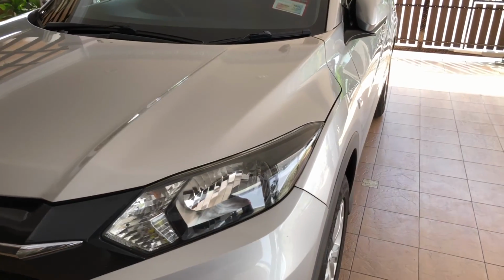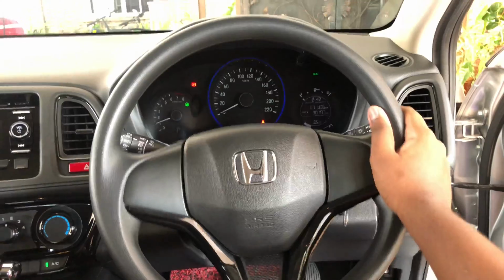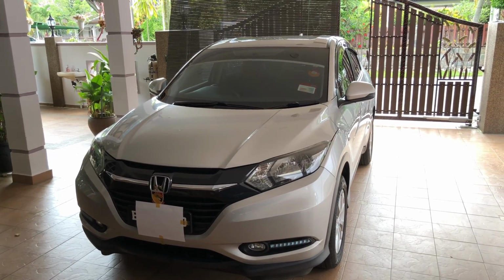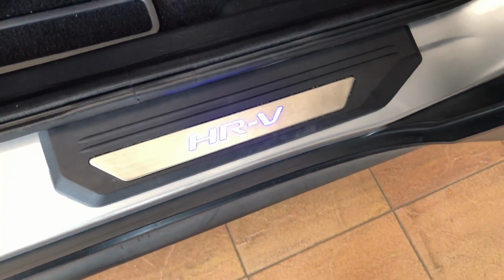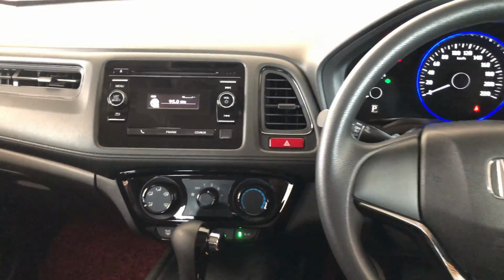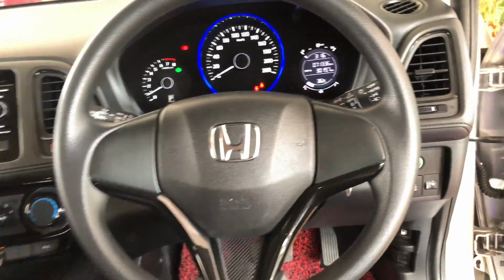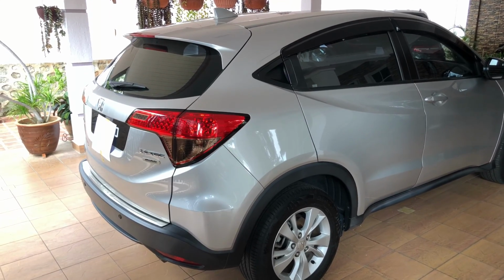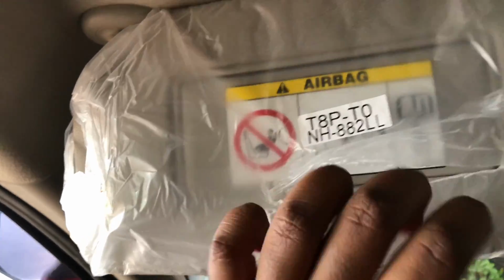2017 Honda HR-V 1.8 S Review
Good day fellow viewers. Presenting to you the 2017 Honda HR-V 1.8 S. Hope you enjoy the video and details on the car will be left down below. Cheers ;)

Price: - RM 98,060.00 – otr without insurance

Colours Exterior:
• Alabaster Silver Metallic
• Dark Ruby Red Pearl
• Modern Steel Metallic
• Ruse Black Metallic
• Tafetta White

Colours Interior:
• Normal Black, Cloth Black Fabric

Powertrain:
• Engine Tech: 16-Valve SOHC, naturally aspirated with variable valve timing
• Capacity: 1,799cc
• Horsepower: 140hp
• Torque: 172Nm
• Arrangement: Inline 4
• Fuel: Petrol

Drivetrain:
• Type: CVT Automatic
• Transmission name: G-Design Shift CVT
• Manufacturer: Honda
• Driveline: Front Wheel Drive

Performance and Efficiency:
• Rated economy: 6.6L/100km

Dimensions:
• Length: 4,294mm
• Width: 1,772mm
• Height: 1,605mm
• Wheelbase: 2,610mm
• Weight: 1,239kg
• Fuel tank: 50 litres
• Boot space: 437 litres
• Tyre front and rear: 215/60/R16
• Spare Tyre: Space Saver
• Continental Ultra Contact UC6 Tyres

Chassis:
• Assembly: Malaysia
• Type: Unibody
• Front Suspension: MacPherson Strut
• Rear suspension: Torsion Beam
• Front brakes: Ventilated Disc
• Rear brakes: Solid Disc